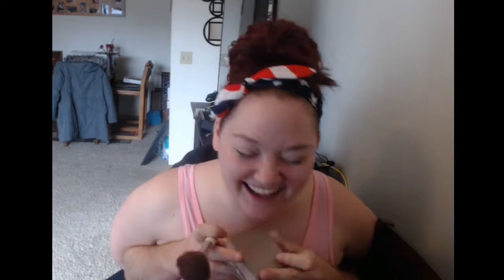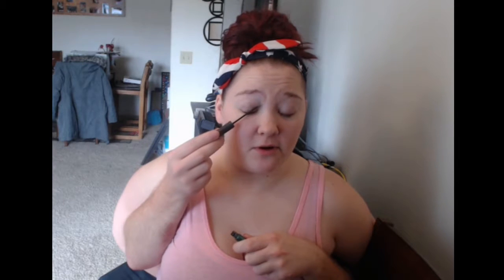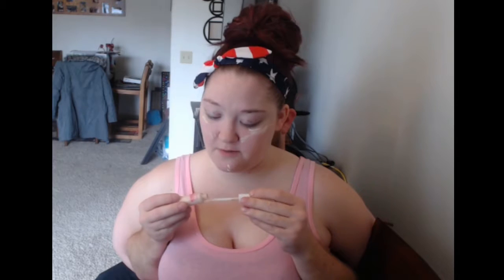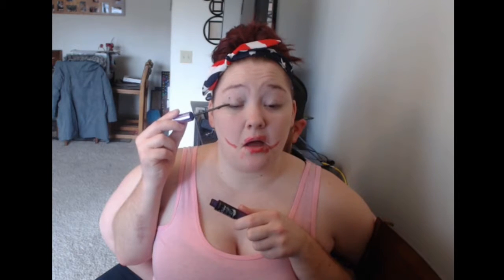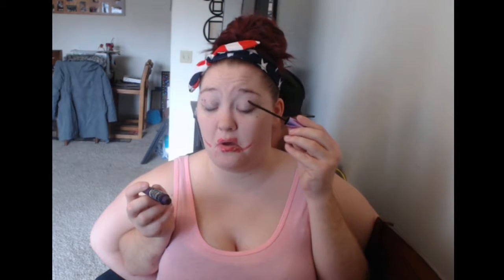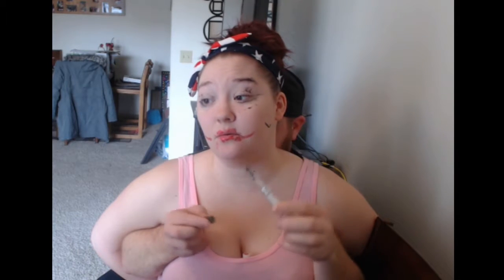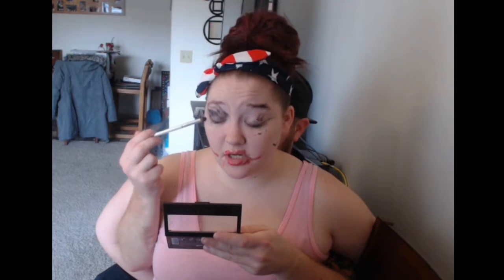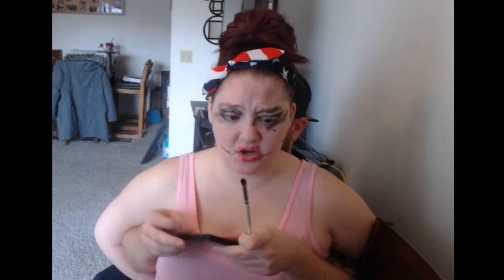Not my hands make up challenge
What no hands?! That's right! I am attempting to get Candice ready for the day as her hands! Watch this disaster unfold. At least I got a wing down I guess. Visit my facebook page to drop a comment and communicate with me You can see the full line up of my videos at my channel If you guys and gals have any idea for future videos drop it in the comments below! We are always looking for fun and creative ideas!